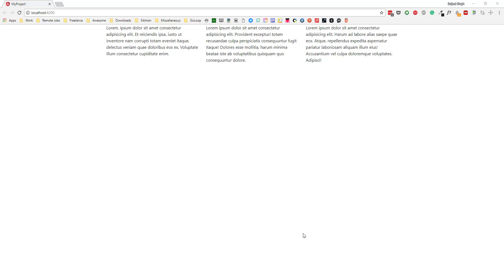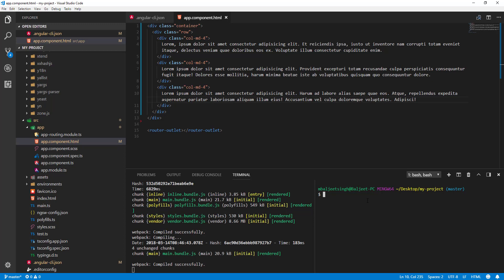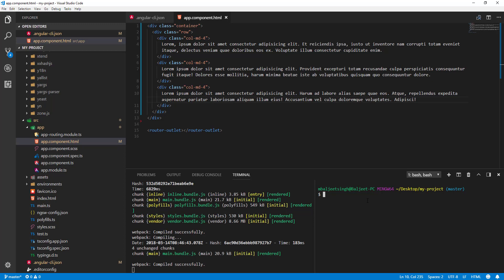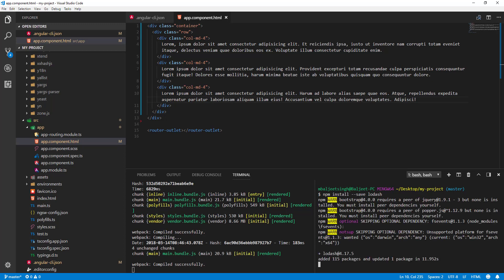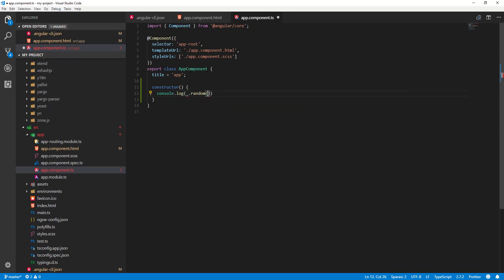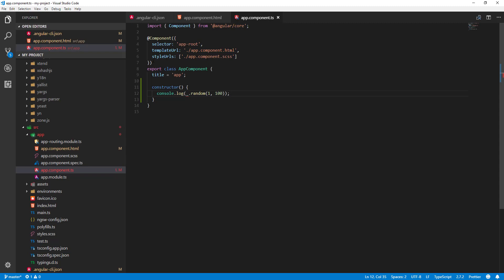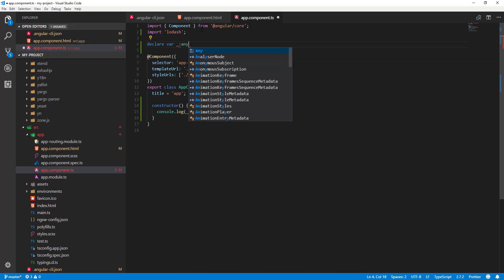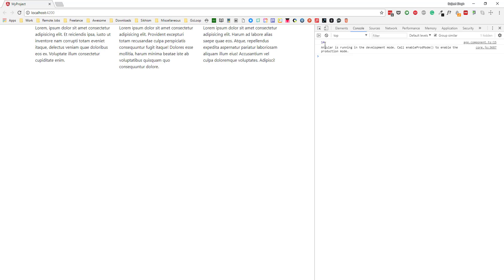Angular CLI [4] - Adding Javascript Libraries in Project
In this video, we'll see how we can use 3rd party Javascript library with Angular CLI project. We'll use Lodash here.